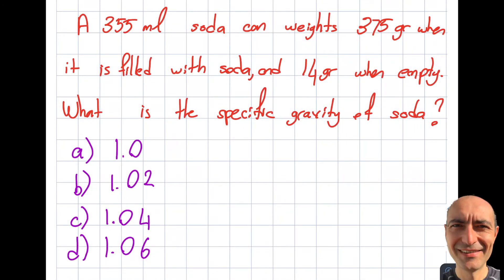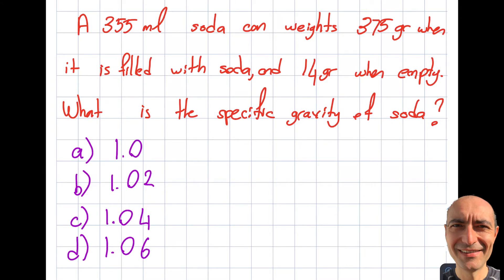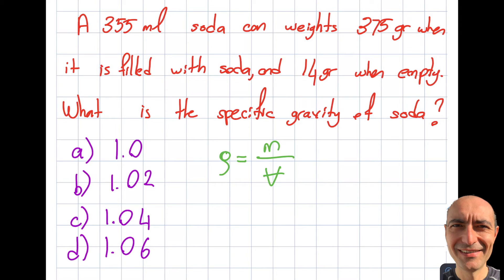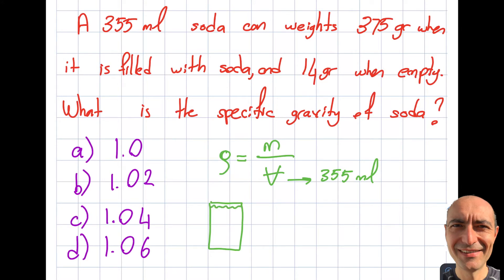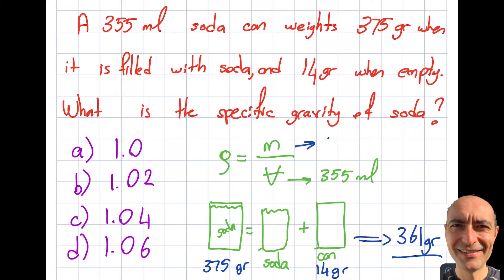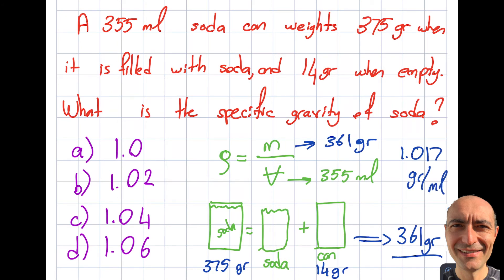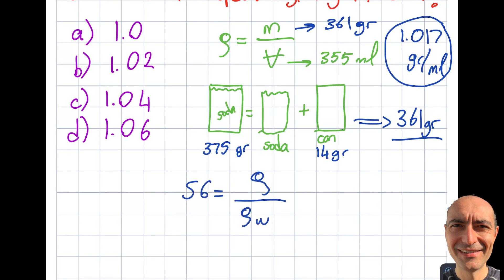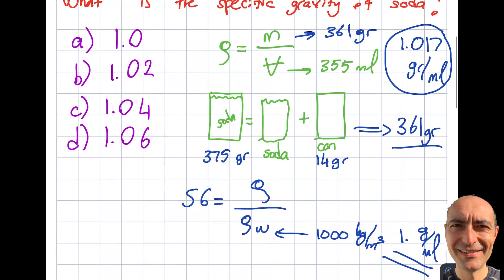FE Exam Fluid Mechanics - 1.2 - Practice Problem - Fluid Properties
In this segment, we solve an FE practice problem from the fluid properties topic of the Fluid Mechanics FE Exam. This topic is tested on FE Mechanical, FE Civil, FE Chemical, and FE Other Disciplines. We often refer to the reference manual, which is freely available after creating an account with the NCEES